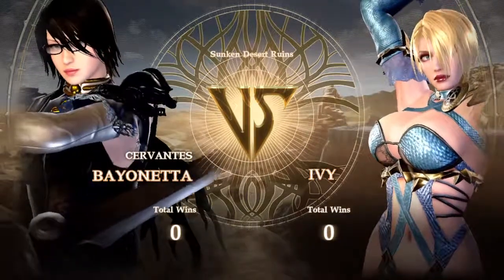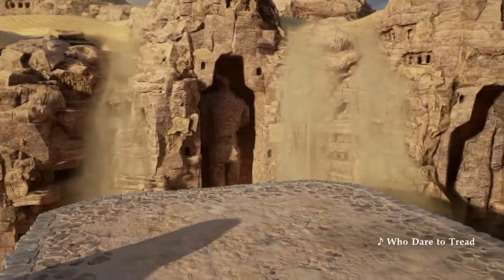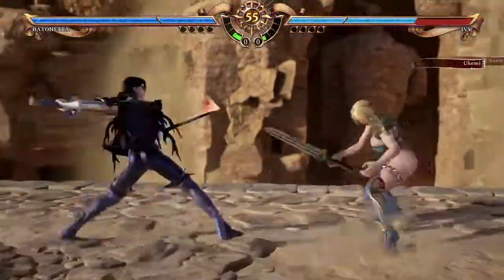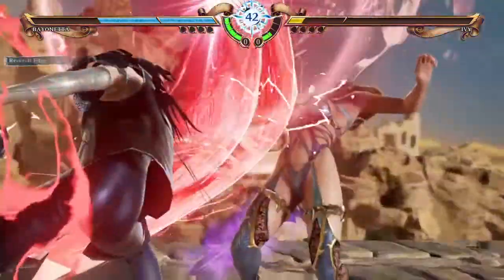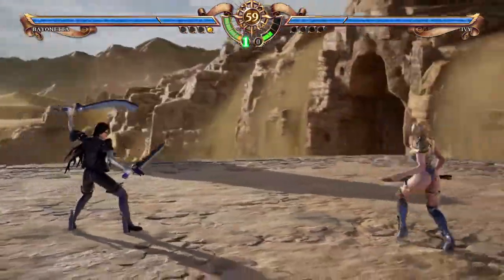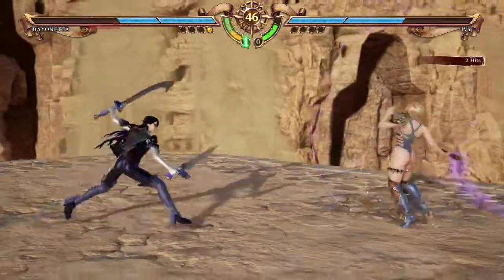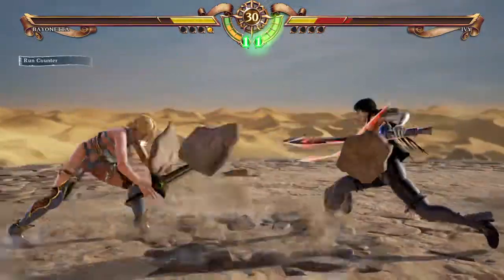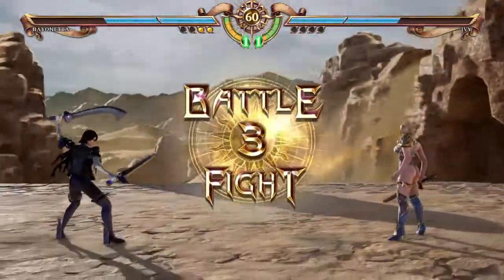Bayonetta Vs. Ivy! (SOULCALIBUR VI)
SOULCALIBUR VI